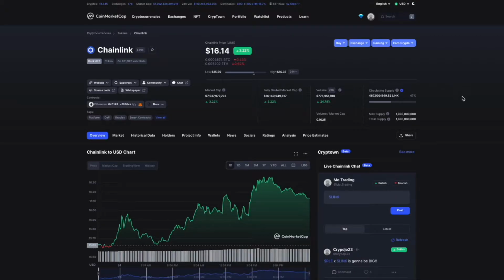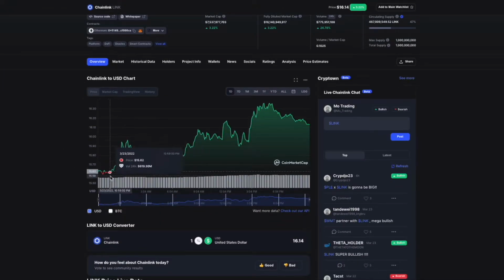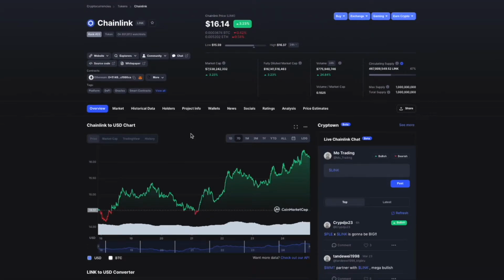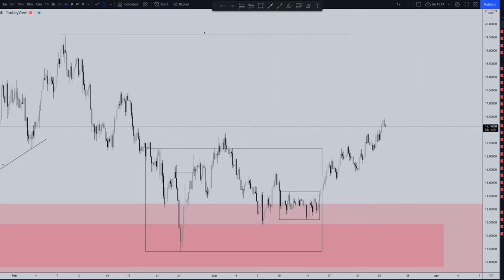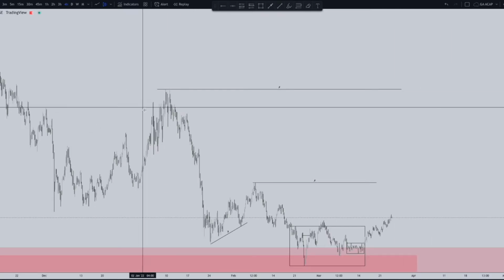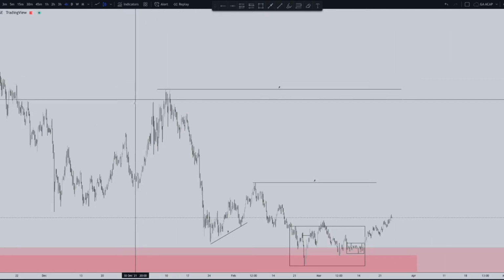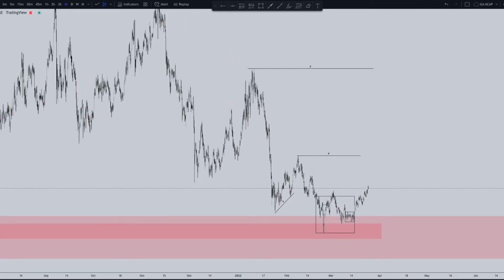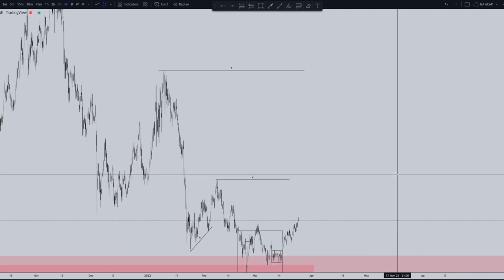CHAINLINK (LINK) BULLISH - PRICE PREDICTION - TECHNICAL ANALYSIS - 2022